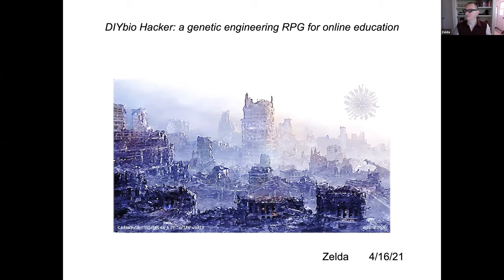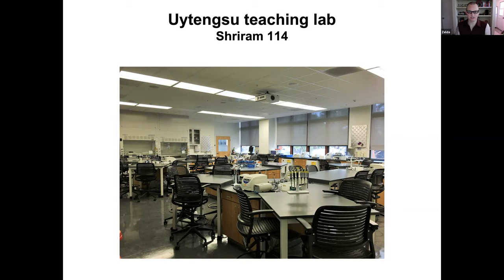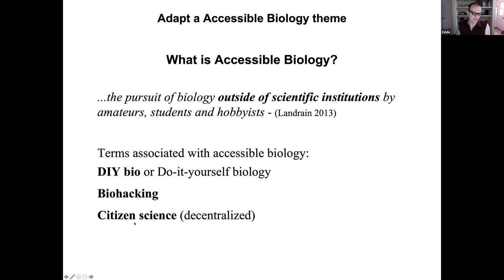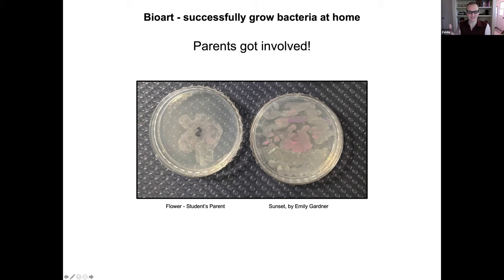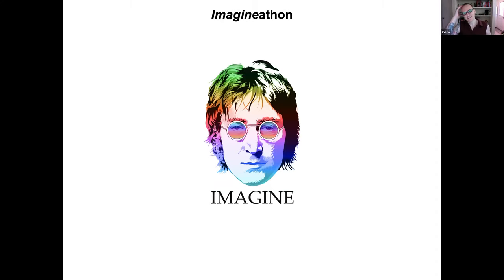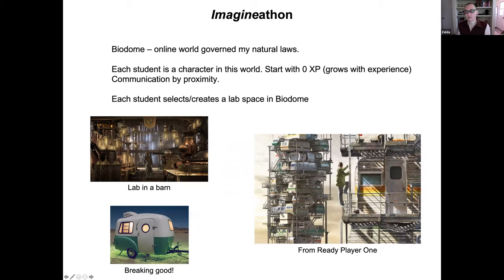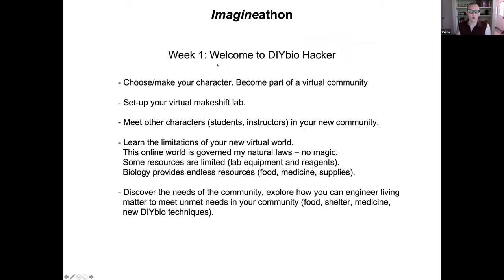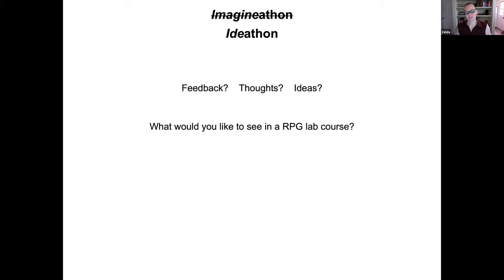Bioengineering with Dr. Zelda Love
A conversation with Dr. Zelda Love about bioengineering!